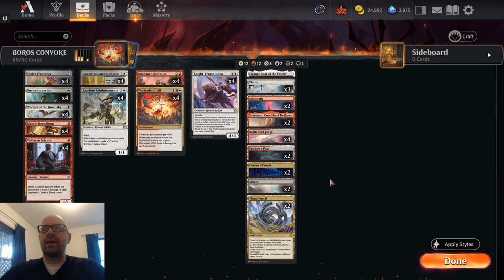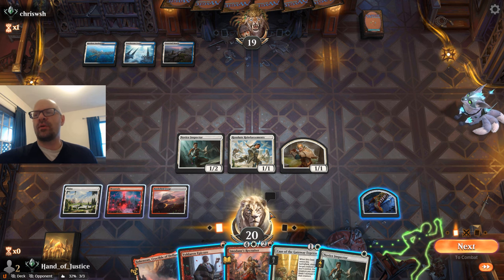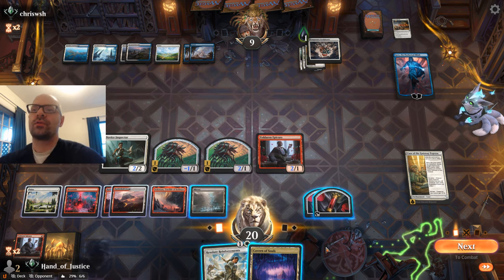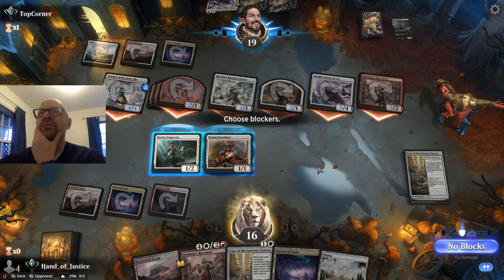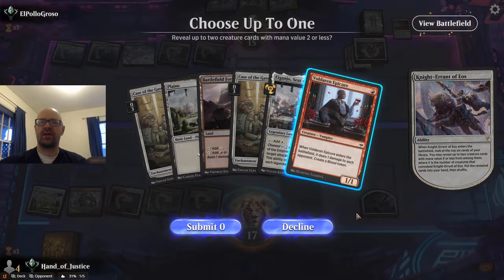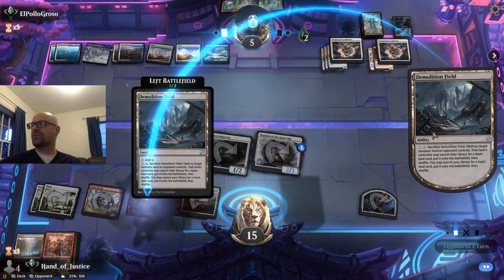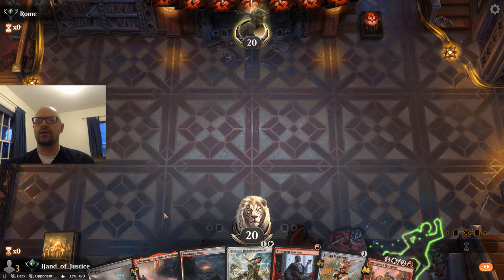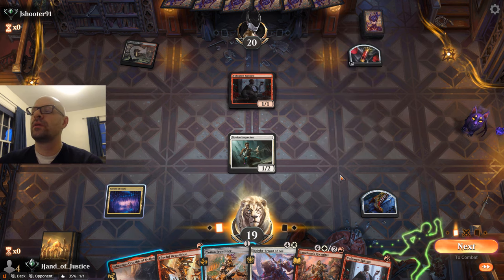BOROS CONVOKE🔥☀️60% WIN RATE (3-2) STANDARD BO1 RANKED MTG ARENA MURDERS AT KARLOV MANOR MKM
Timestamps:
00:00:00   Intro & deck updates
00:07:05   Game 1 Vs Azorius Control
00:23:02   Game 2 Vs Boros Convoke
00:27:58   Game 3 Vs Azorius Control
00:47:56   Game 4 Vs Boros Convoke
00:55:30   Game 5 Vs Rakdos Anvil
01:02:13   Deck stats update & Outro